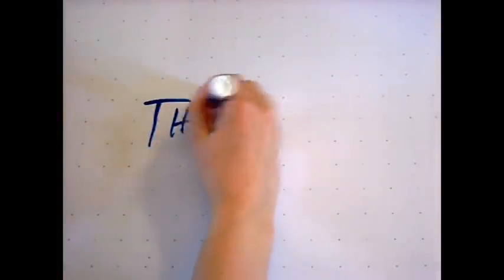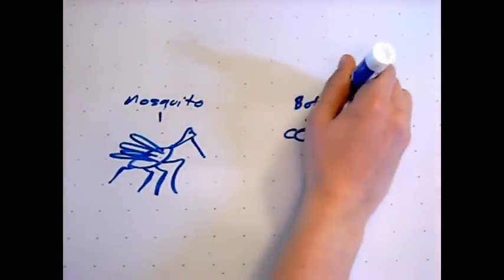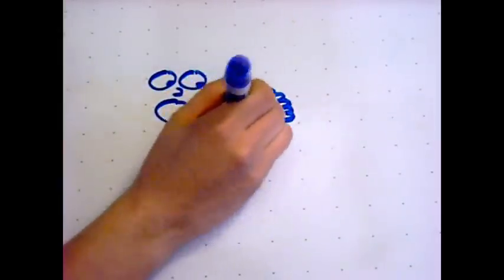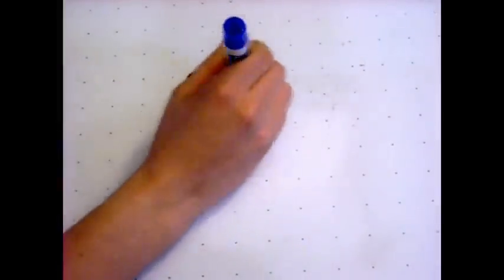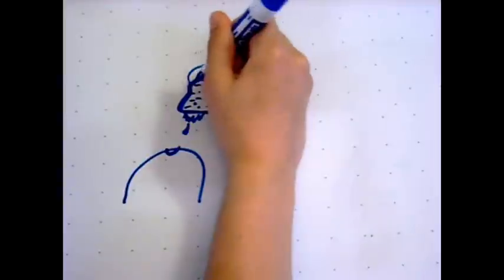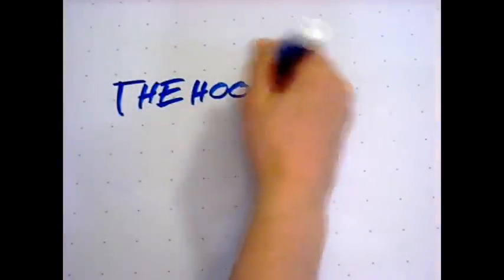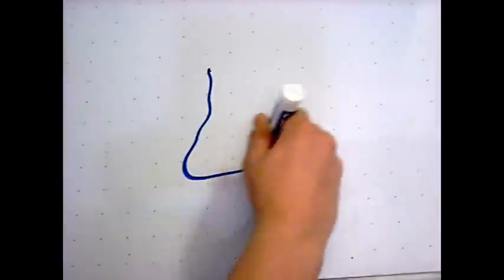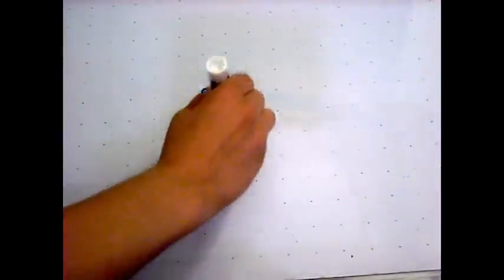Health Project: The Bot Fly and the Hookworm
This is my health project on the bot fly and the hookworm.